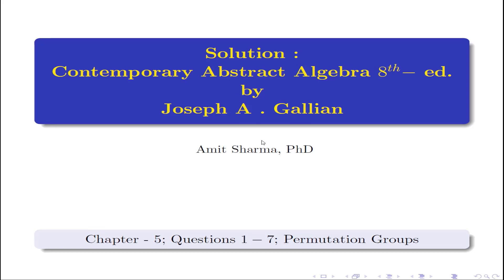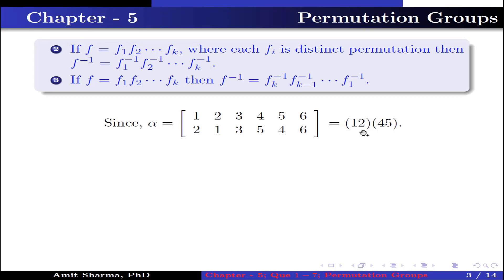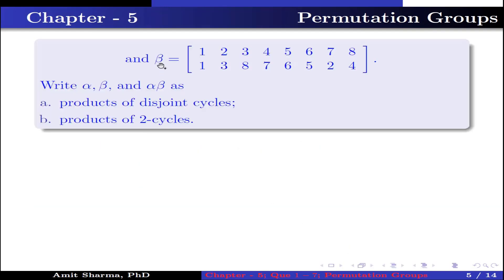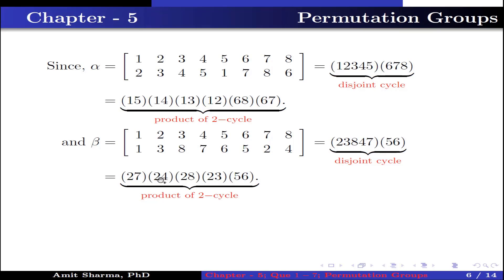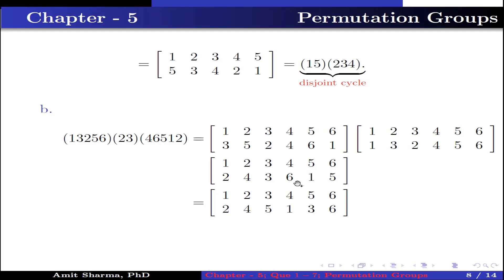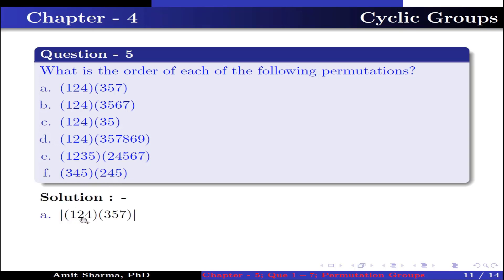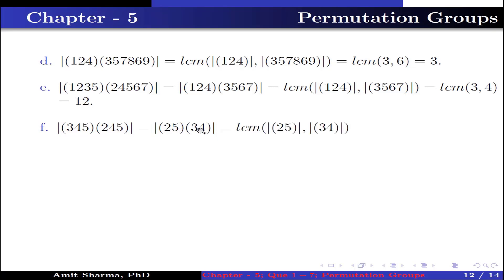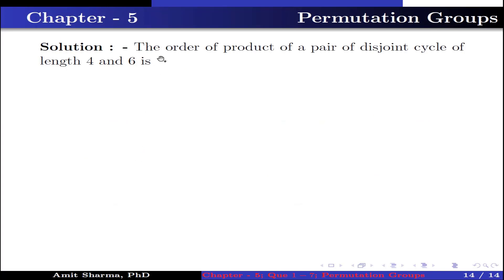Solution|Q1-7; Chapter-5; Contemporary Abstract Algebra-8th Ed.|Joseph A. Gallian|Permutation Groups